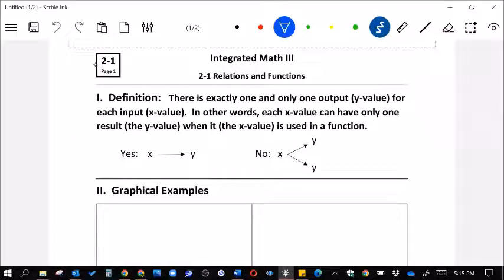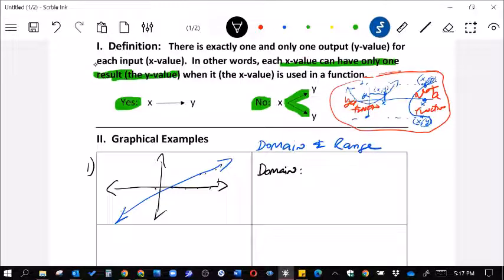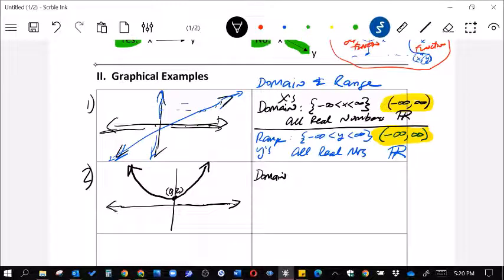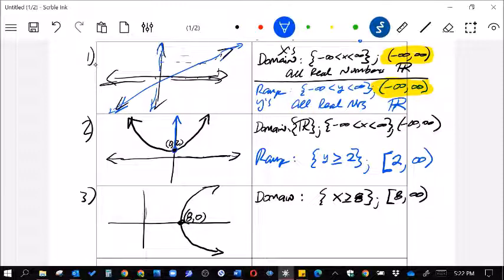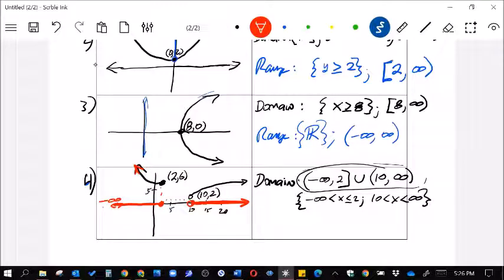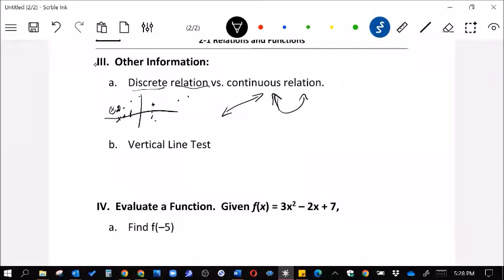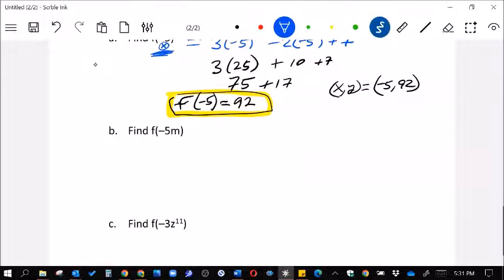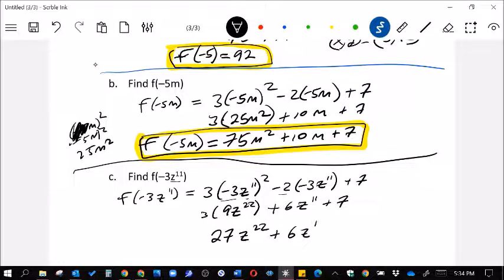2-1 Relations and Functions